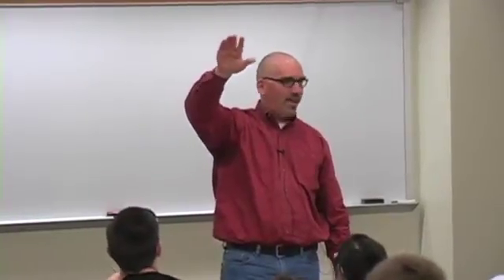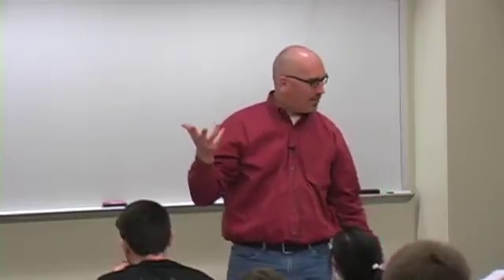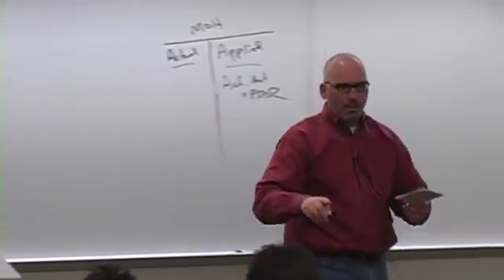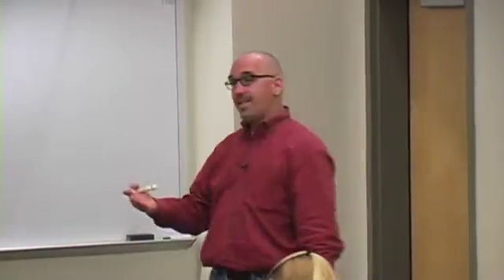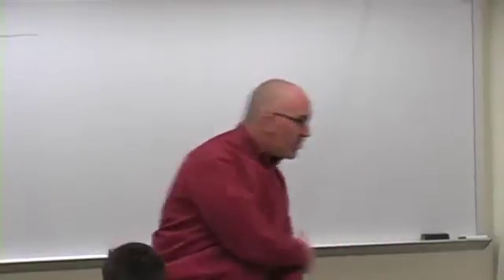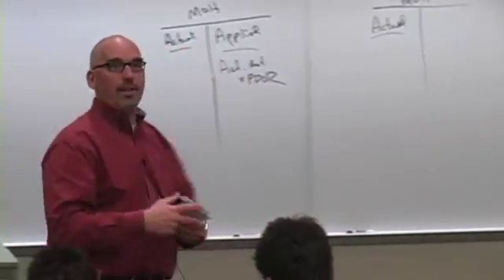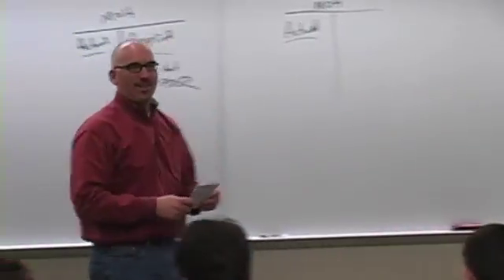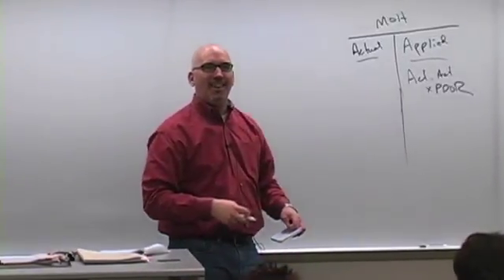04_07_11_pt1.mov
Spring 2011
Cost & Managerial Accounting
Standard Costing: VOH and FOH
Part 1